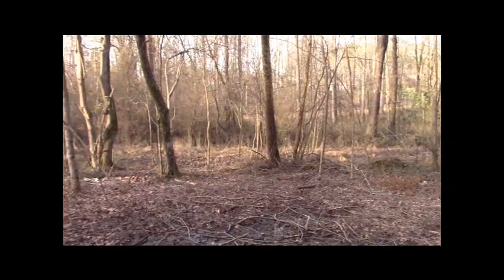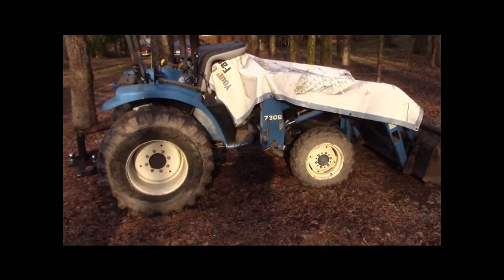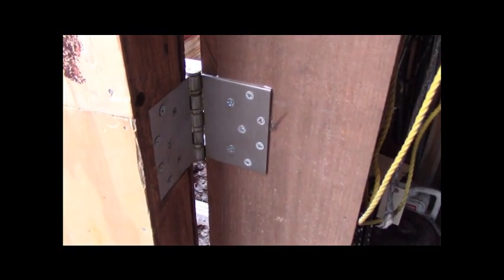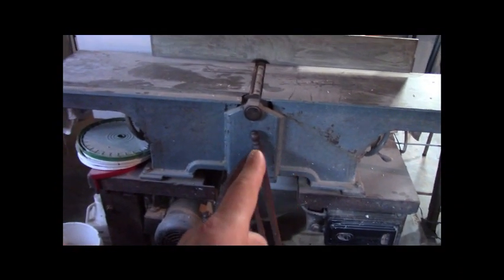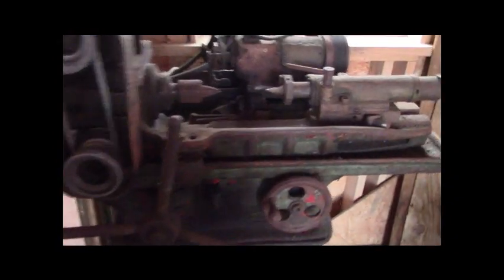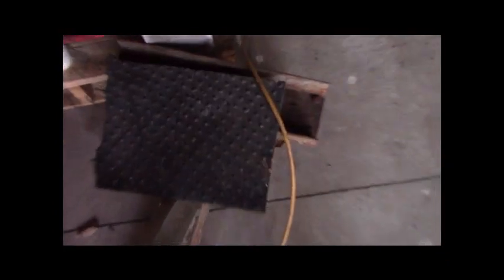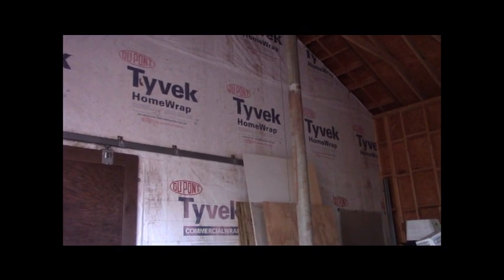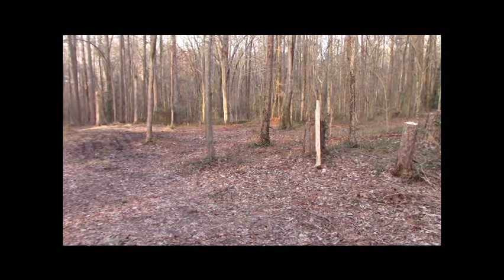3-9-21 Shop Doors, Wood Shop Tour, Pratt & Whitney 2A, Gantry Crane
He has a great channel and he cuts gears and restores machines.